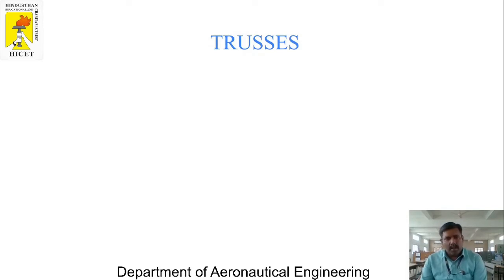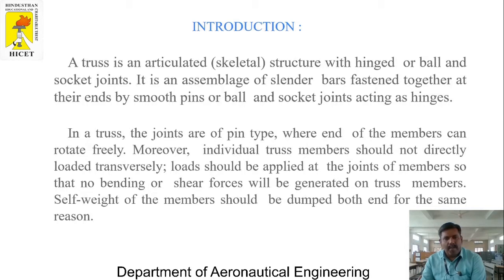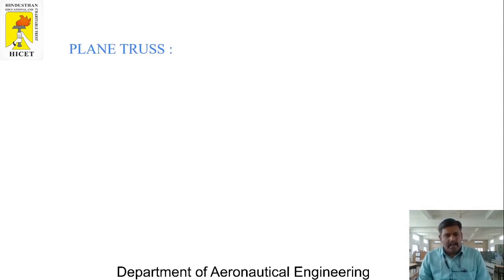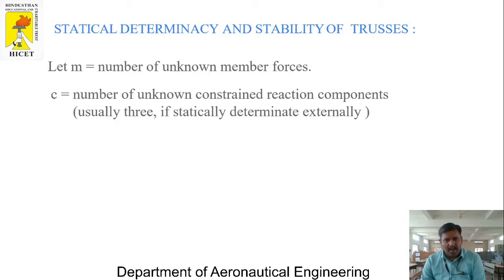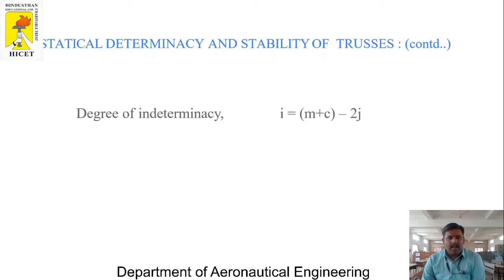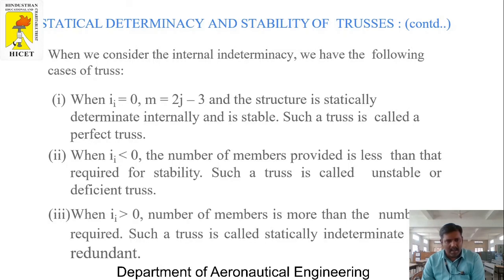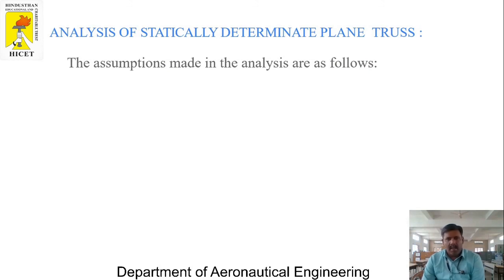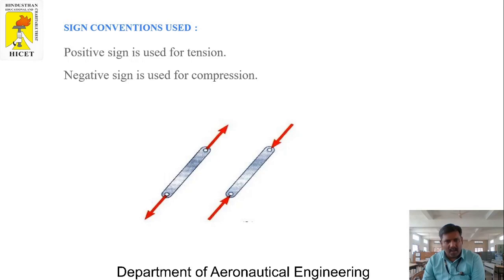Aircraft Structure-I - PLANE TRUSS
This Video Lecture contains detailed information’s regarding Truss are widely used in Aircraft Structures and Civil industry. The types of truss and stability of trusses are explained here.